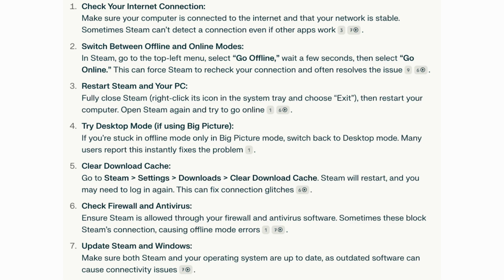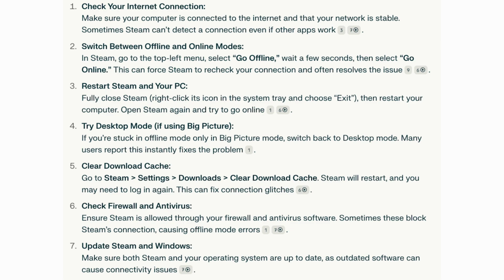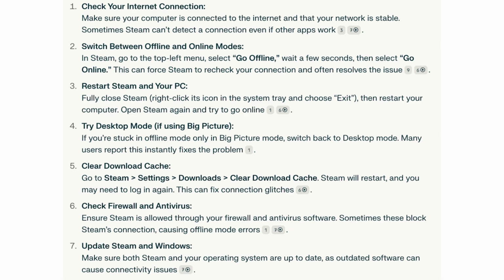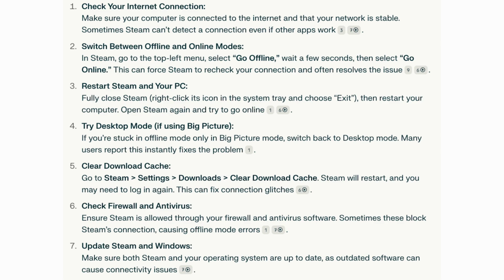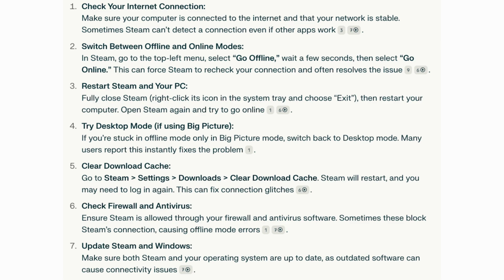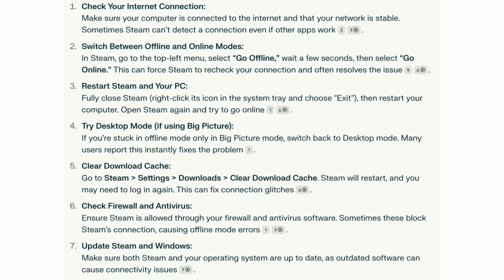How To FIX Steam Is Currently In Offline Mode (2025) | Step by Step Guide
Getting the annoying "Steam is currently in Offline Mode" error in 2025? This quick and easy guide walks you through exactly how to fix it—whether it's a connection issue, login problem, or Steam settings glitch. Works on Windows, Mac, and Steam Deck!

No tech skills needed—just follow the steps and get back online fast.